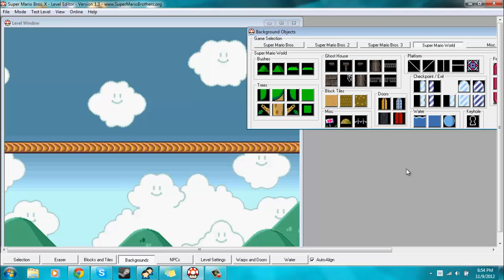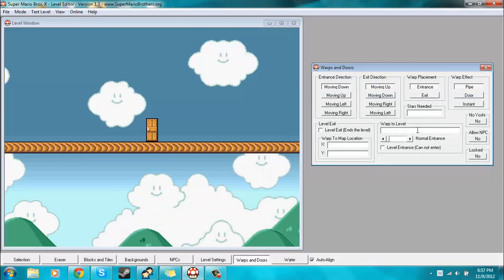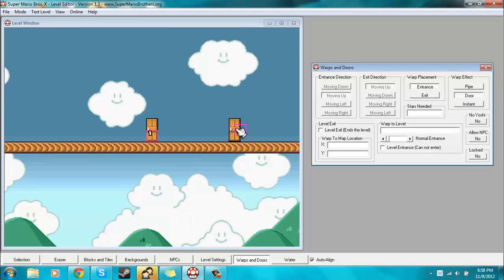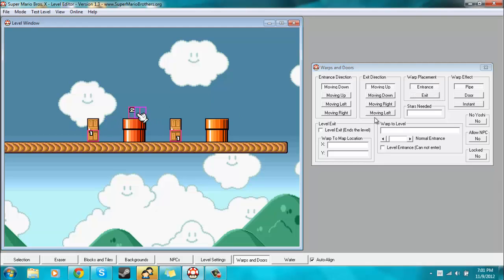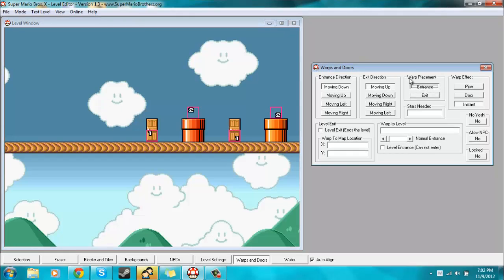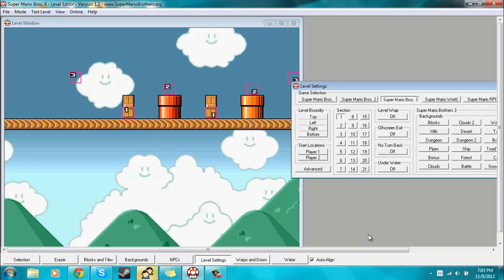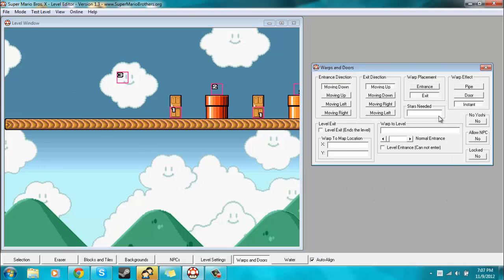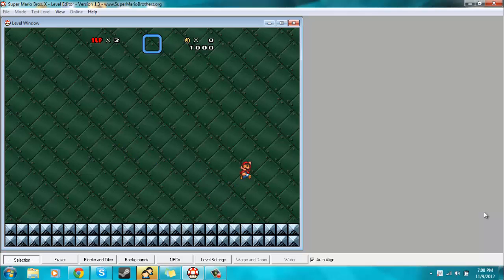SMBX Level Editor Tutorial | The Basics | Warps & Doors & Level Sections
Covered in this video:  Warps & Doors and level Sections